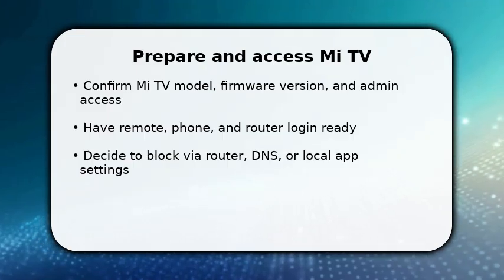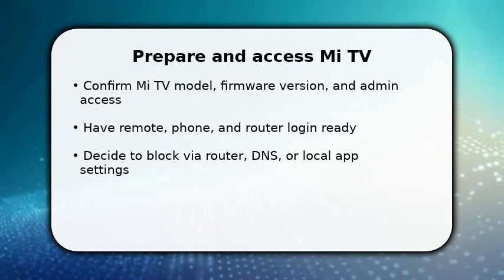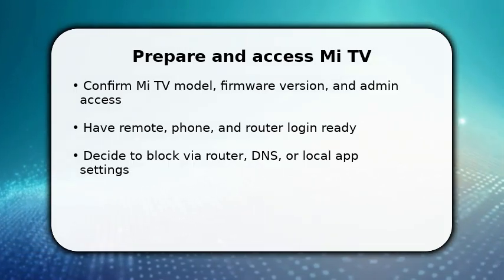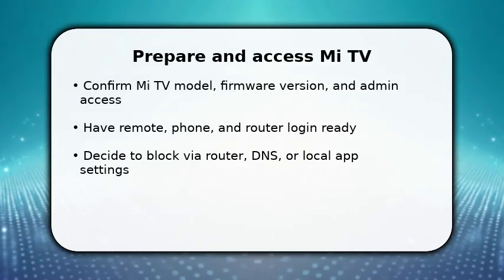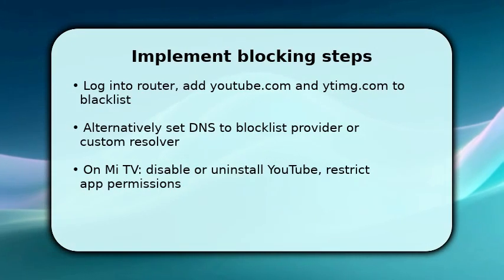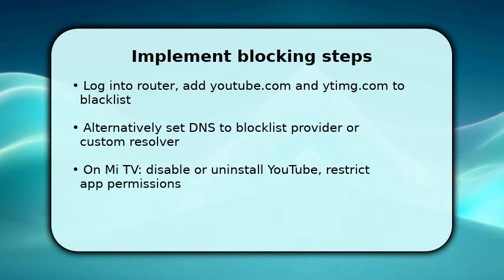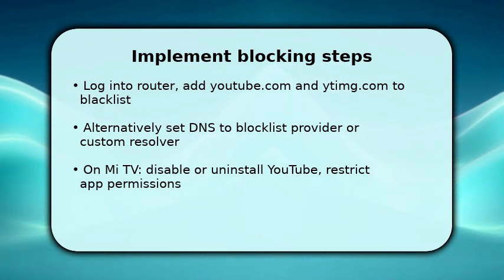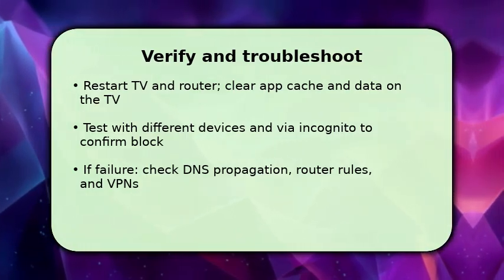How to Block Youtube in Mi Tv - Step by Step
Learn the easy steps to block YouTube content on your Mi TV. This video guides you through navigating settings and applying restrictions for a better viewing experience without unwanted videos.